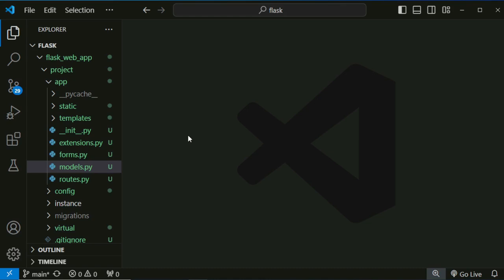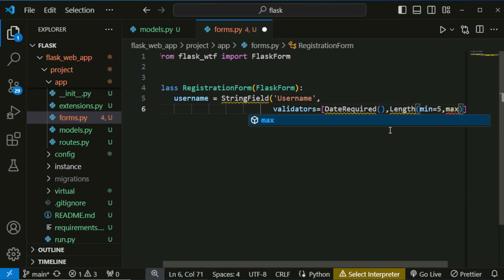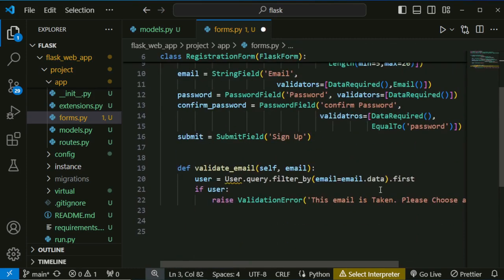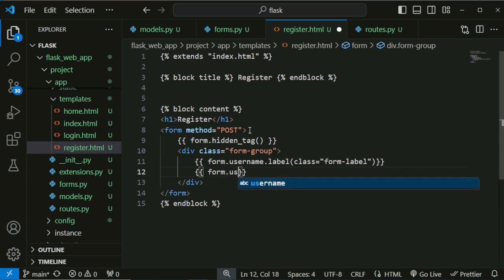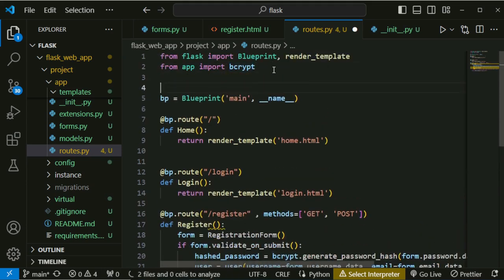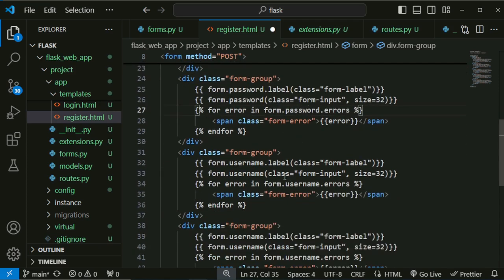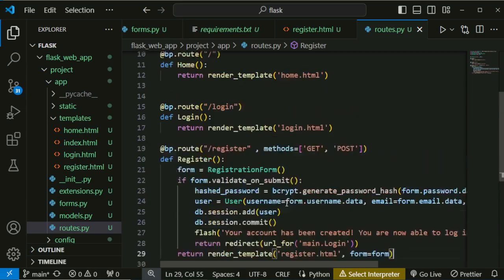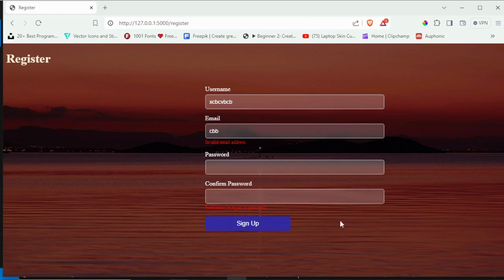Flask for Beginners Part 3: User Registration with Models and Forms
Welcome back to Dev Anime Fusion! In this third part of our Flask tutorial series, we dive into user registration by using models and forms. If you haven’t set up your project yet, make sure to check out our YouTube channel where we cover the initial setup.

In this video, you’ll learn:

How to create and configure a user model in Flask.
How to build and validate registration forms.
How to handle user input and save it to the database.

By the end of this tutorial, you’ll have a fully functional user registration system.